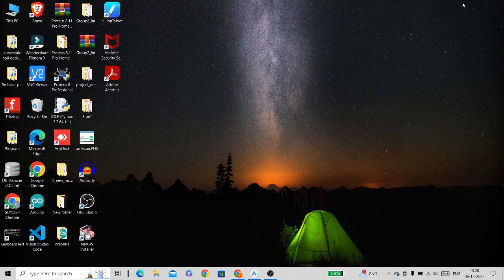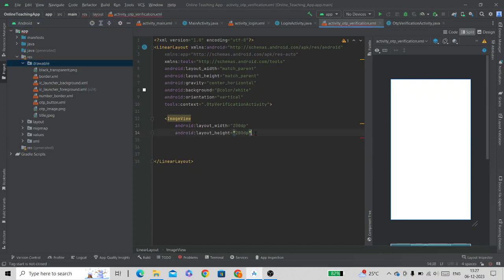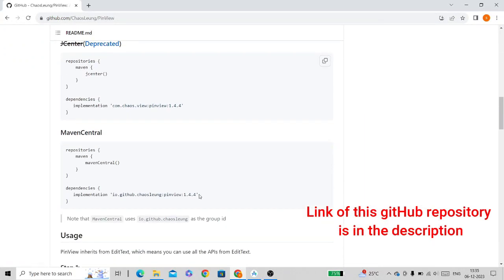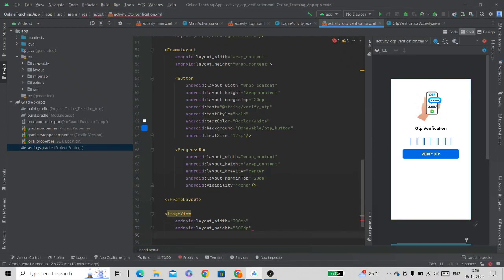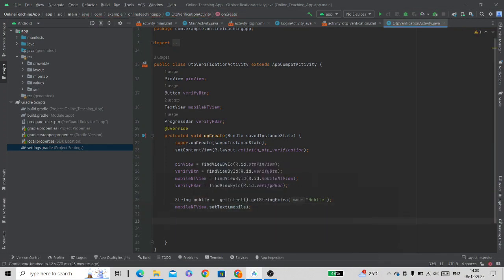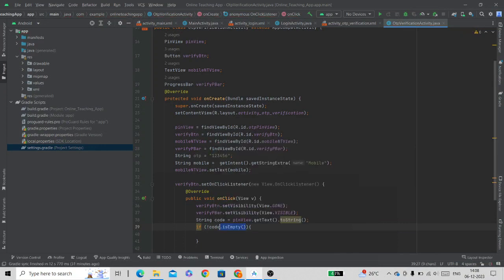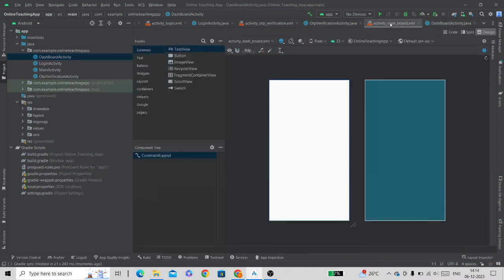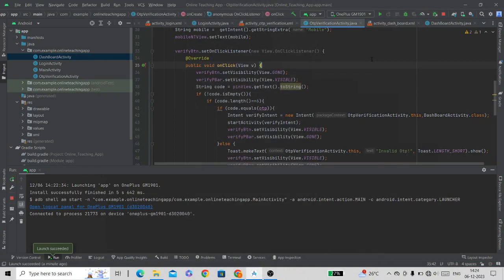Otp Verification Based Login System Using Firebase (Part 2) | Otp Verification Screen | Android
Otp Verification Based Login System Using Firebase (Part 2) | Otp Verification Screen | Android Project | PinView | Online Teaching App | TheProjectPathShala

In this video, we will see how we can create an otp verification screen in android studio and this video is a part of otp verification based login system. This is a series of 3 videos where we will complete our login system in following 4 steps:
1. Creating a login screen
2. Creating an otp verification screen
3. Connecting to firebase
4. Implementing firebase authentication

Out of which we have completed 1st step of creating a login screen in the previous video and today we will complete the second step which is creating an otp verification screen and also we will see how we can include the pinView library in our project and use it to get the otp as input.